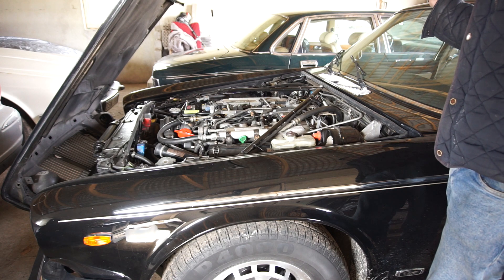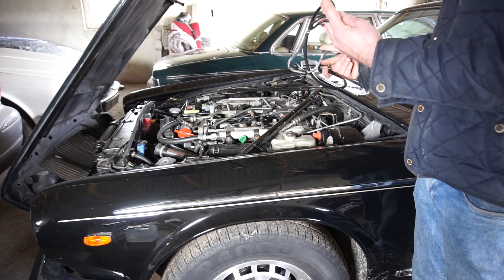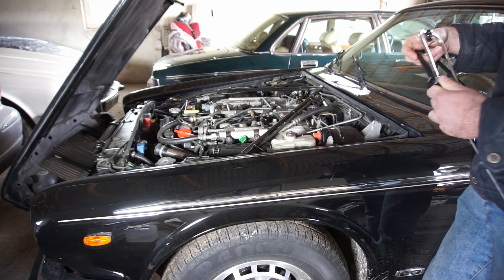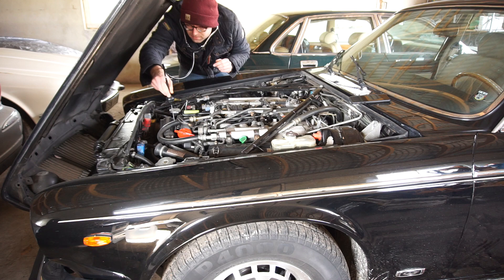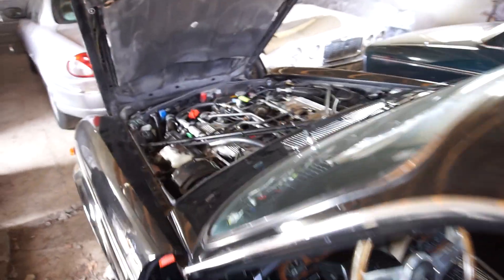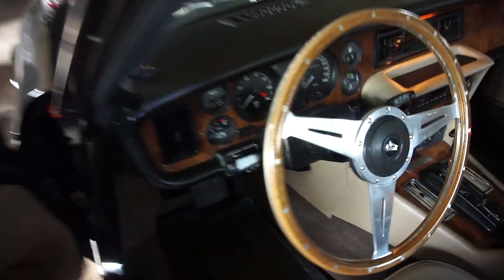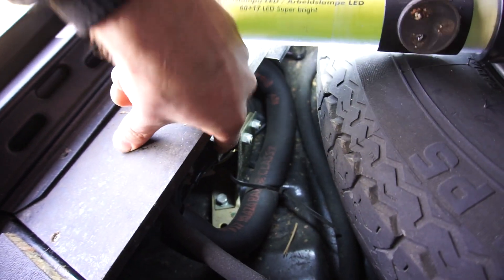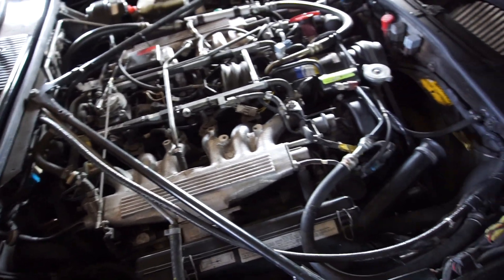Identifying an Odd Sound on this Jaguar V12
This Jaguar V12 has a very odd sound that only comes a certain rpms. Let's try to identify an odd sound on this Jaguar V12.